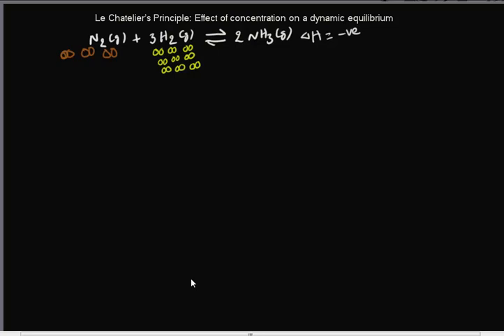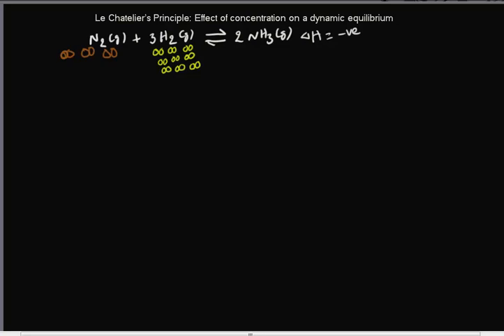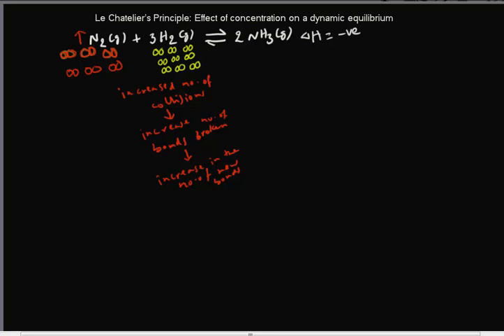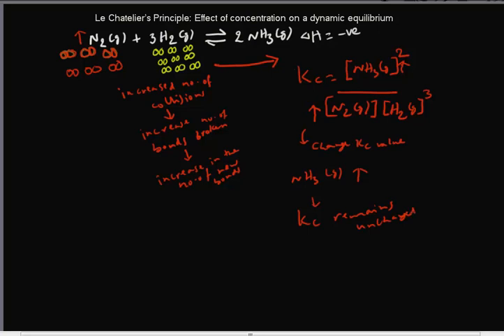Effect of concentration on a dynamic equilibrium